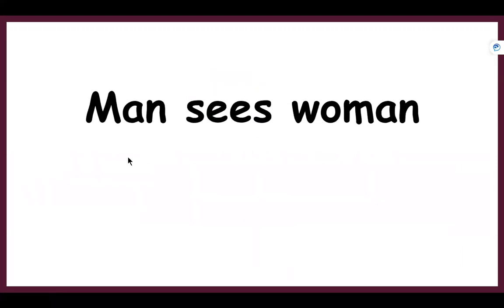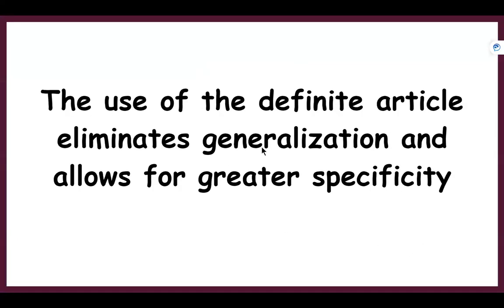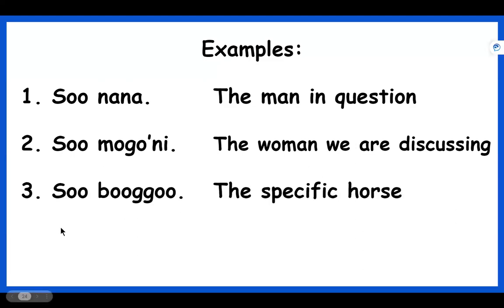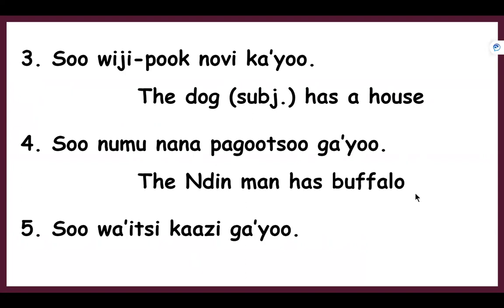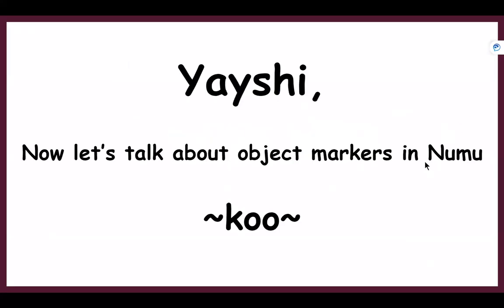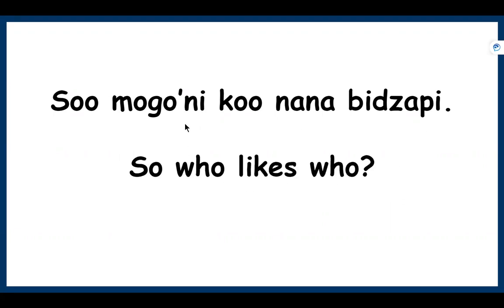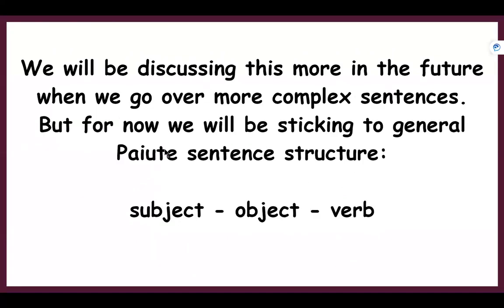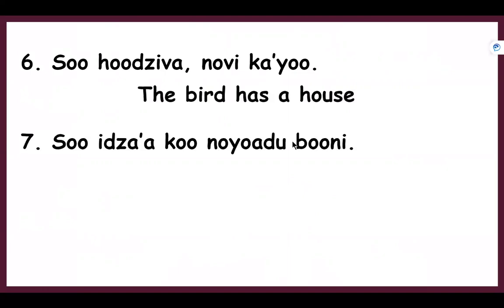Northern Paiute Lesson 33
Learn Basic Northern Paiute from our speaker Joseph Lent